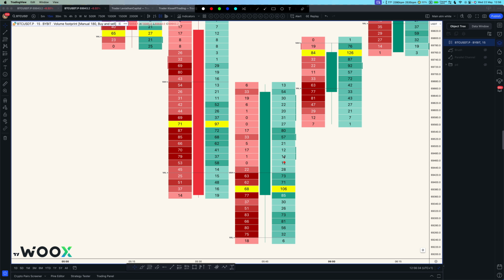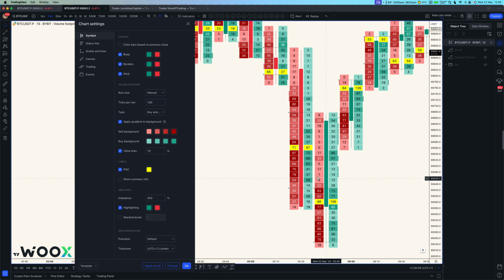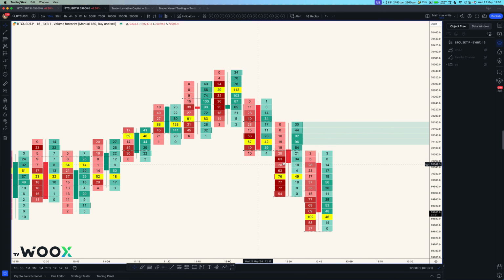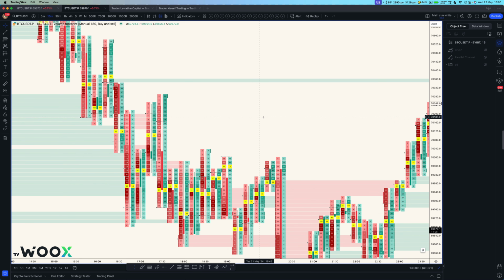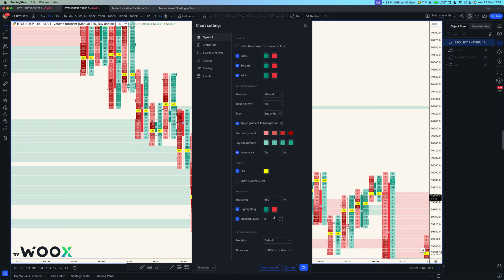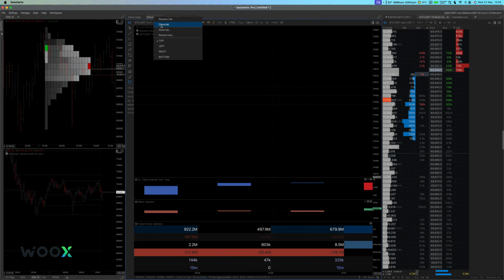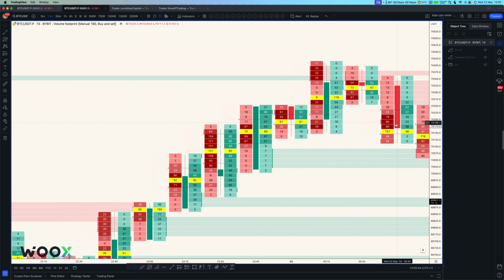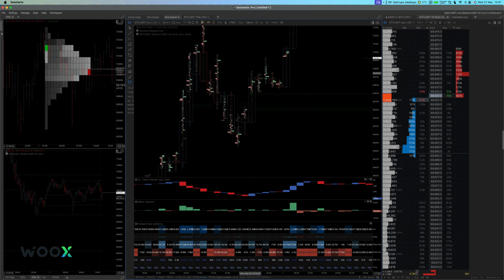Tradingview Stacked Imbalances | Complete Guide